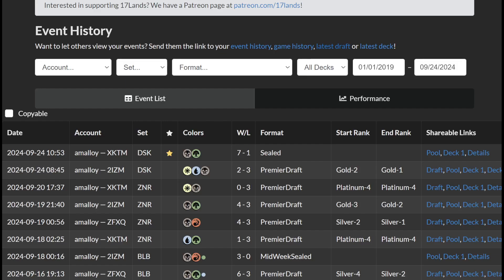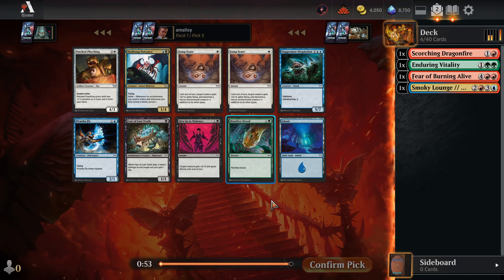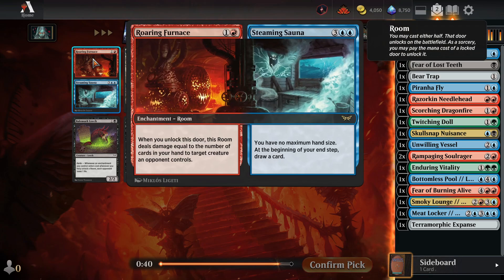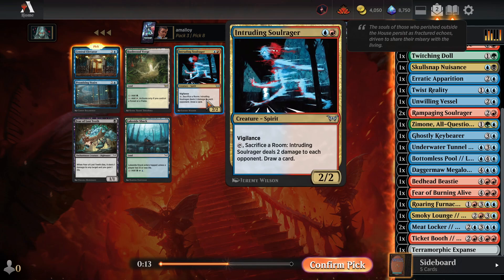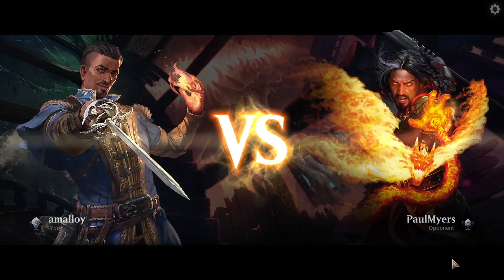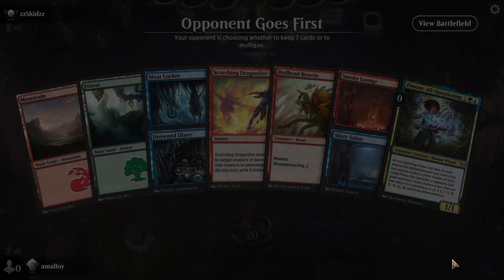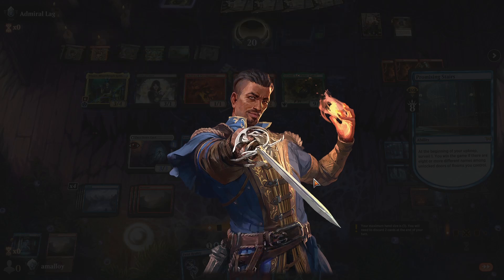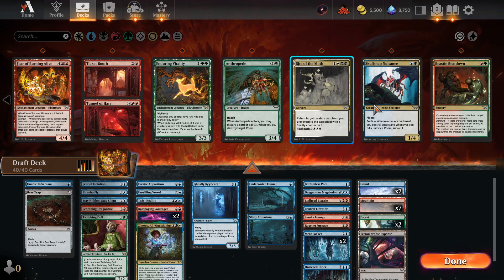Trying to get a win with Central Elevator (URg DSK draft)